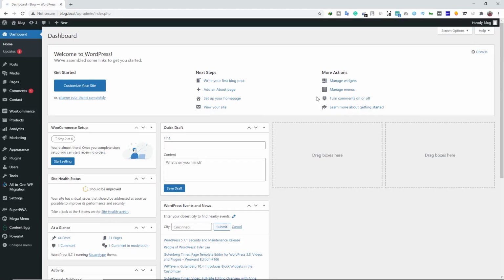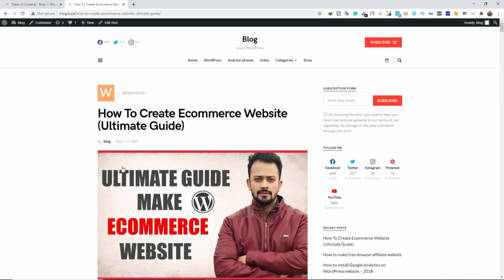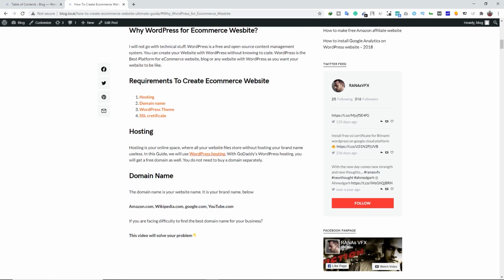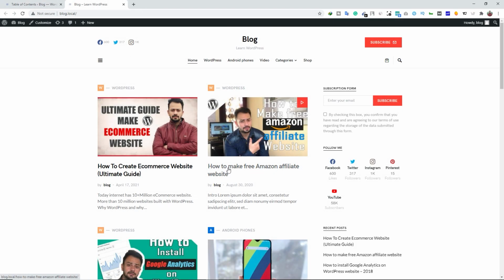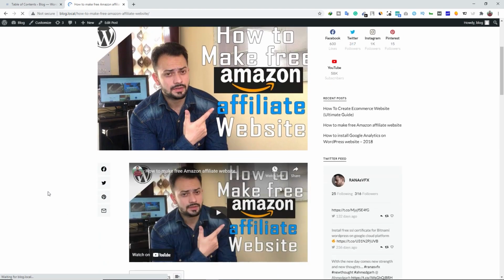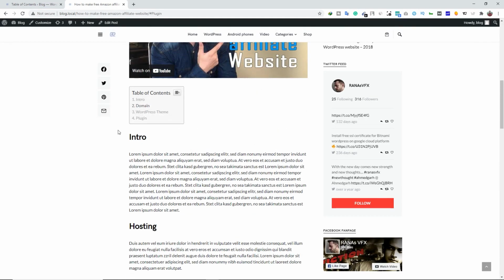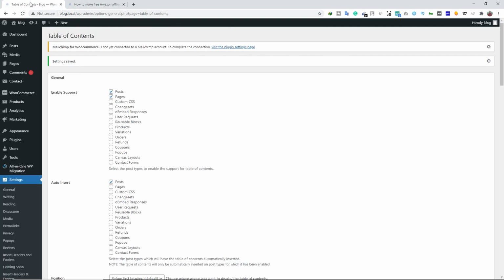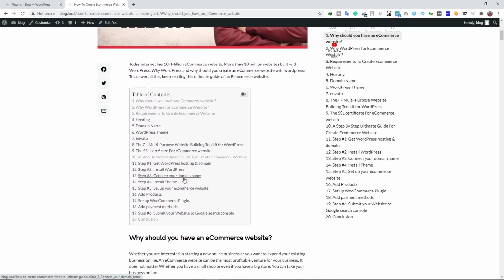How To Add A Table of Contents in WordPress - Simple & Easy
Hey guys In this video you will learn how To add a table of contents in WordPress site
we are going to learn this with two parts. In part one we will install special plugin. In second part i am going to show you how to use that plugin. Make sure you watch this video till the end.

You can use timestamps to watch any part of this video👇
Timestamps👇
00:00 Intro
00:43 Part 1
01:03 Part 2
03:22 Auto Insert in each post
04:21 How to Remove Heading From Table of Contents
06:32 Sticky Widgets
09:11 Outro